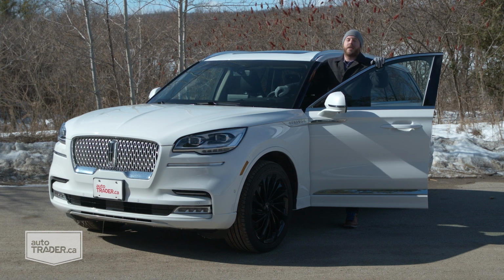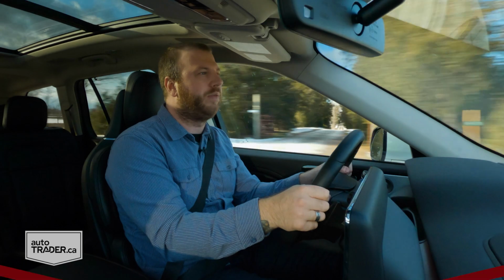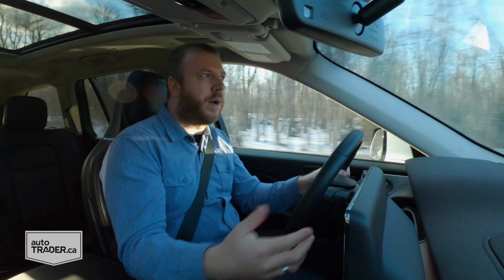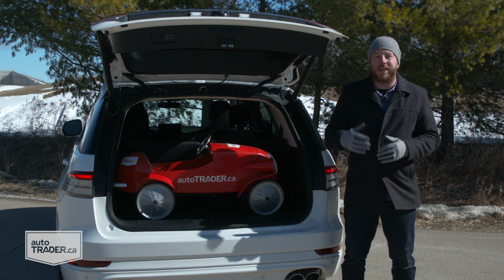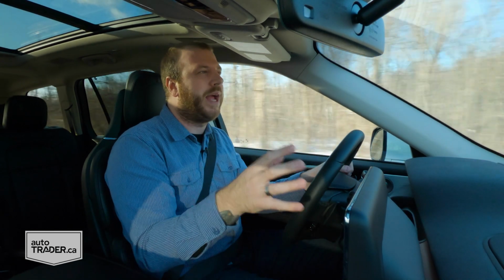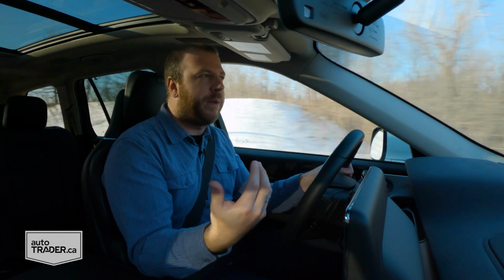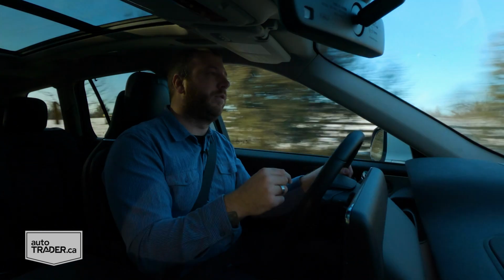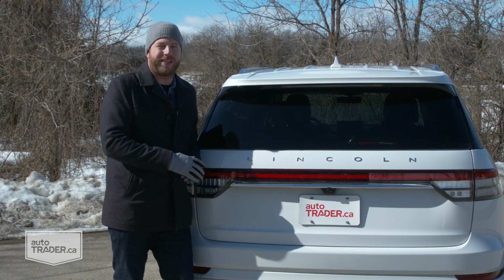2021 Lincoln Aviator Review: The segment’s best-kept secret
The premium three-row SUV segment has seen fresh competiton hog all the limelight. But the 2021 Lincoln Aviator Reserve is here to provide a not-so-subtle reminder that not all entries are created equal. For instance, did you know AutoTrader.ca Road Test Editor Dan Ilika stands 6-foot-3? And that he can actually sit down in the Aviator's third row without tucking his knees under his chin? Passenger space is just one of the Aviator's strengths – Dan walks through the pros and cons of Lincoln's smaller three-row SUV that may well be the segment's best-kept secret.

0:00 Intro
0:54 Pricing and Value
2:00 Infotainment, Amenities, and Comfort
3:56 Size and Practicality
5:03 Performance and Driving feel
7:04 Ergonomics and User-friendliness
8:26 Driver assist and safety features
9:40 Pros and Cons
9:54 Conclusion